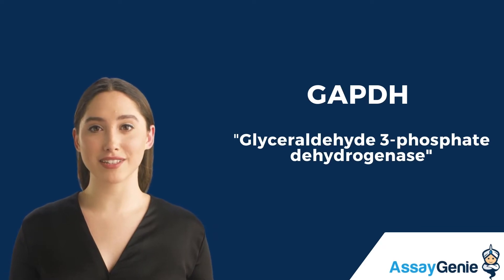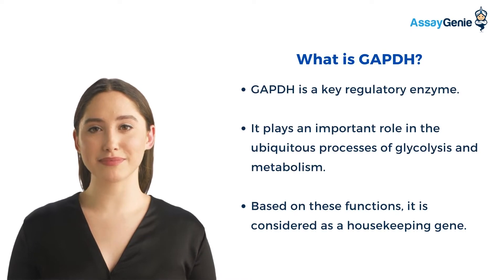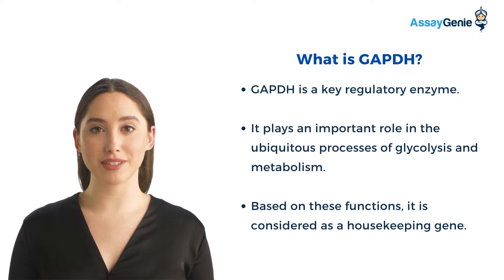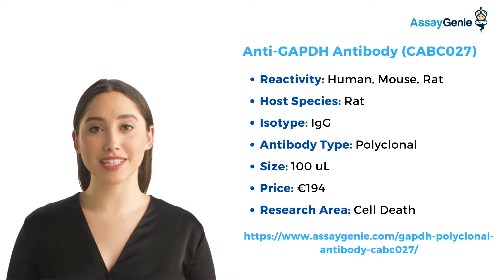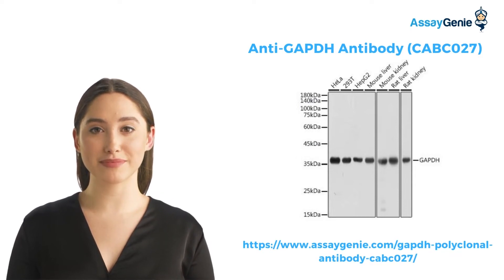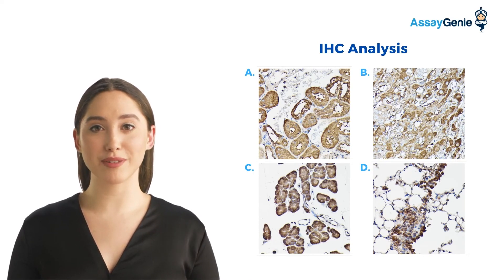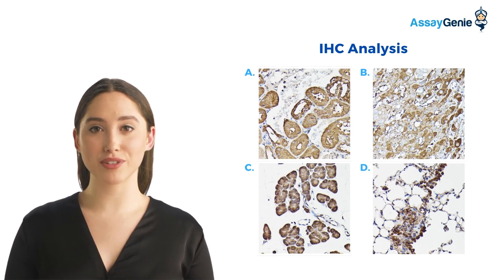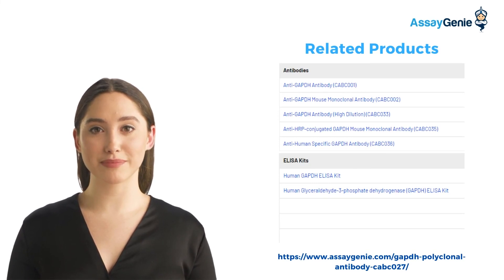GAPDH & Related Products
At Assay Genie, we have a range of GADPH products for researchers to analyse key steps in metabolism.

0:00 What is GAPDH?
0:26 Assay Genie GAPDH Antibody
0:55 IHC Analysis using GADPH